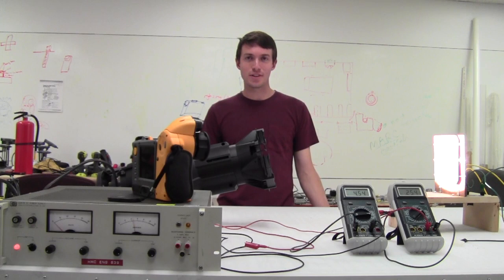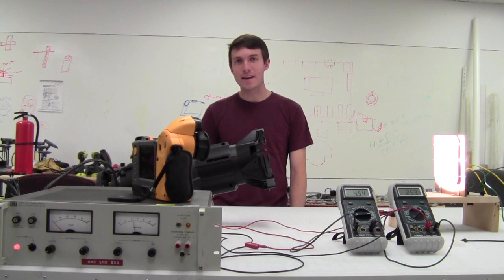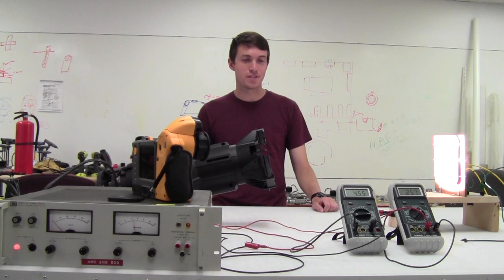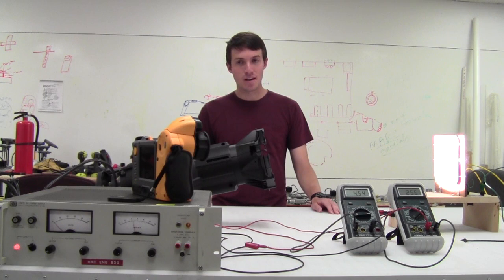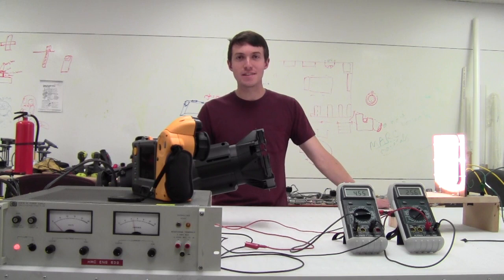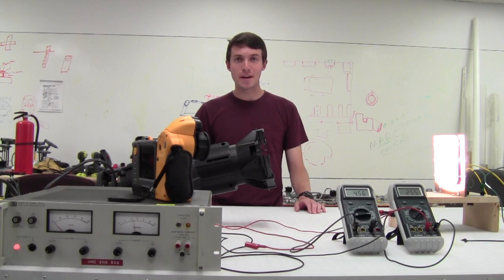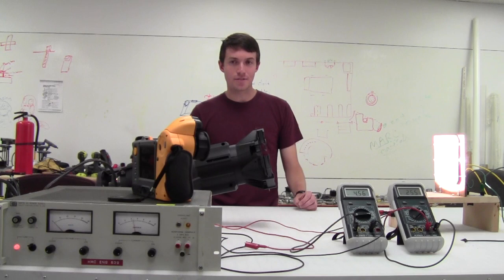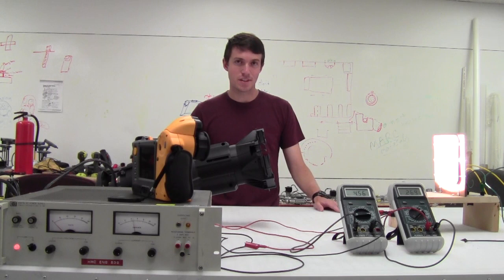Claremont EnergyVision - Harvey Mudd Solar Panel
An explanation of reverse bias in solar panel cells, from the 2017 EcoCiv Conference in Claremont.